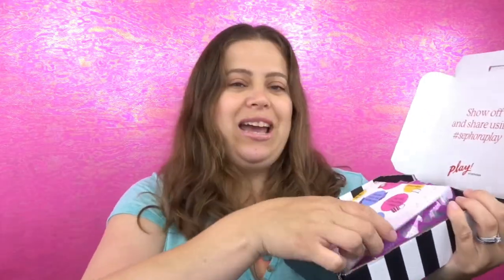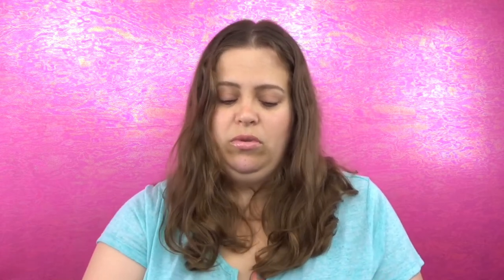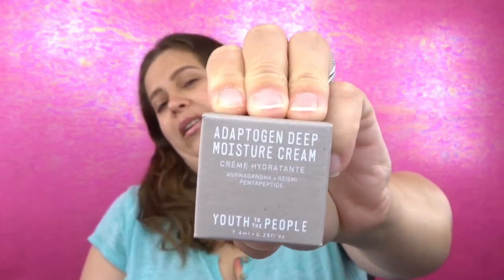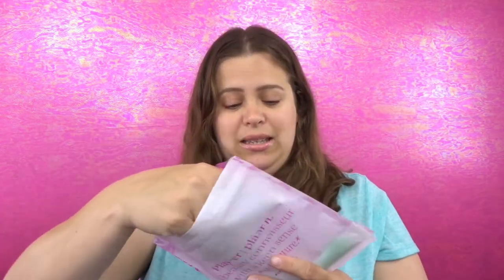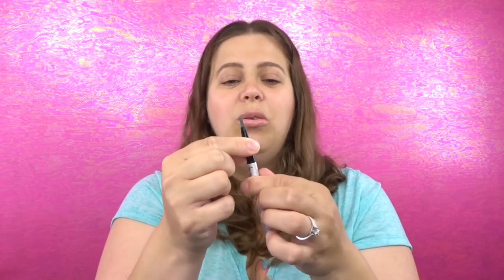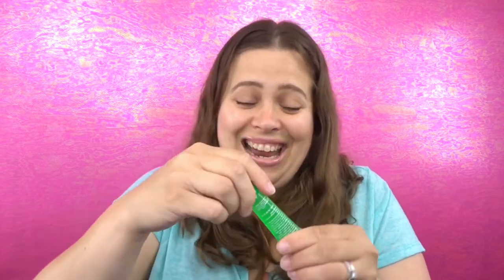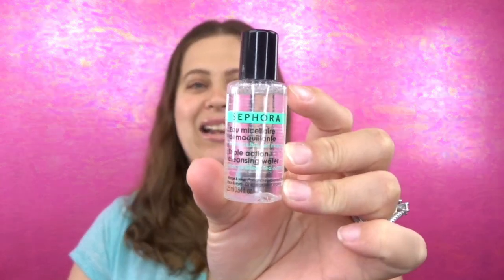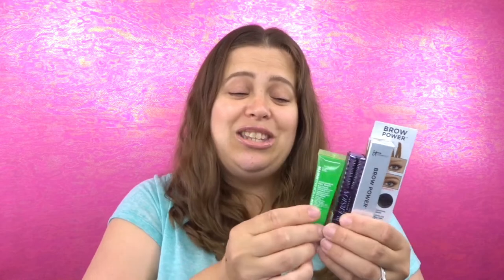Play! by Sephora | April 2019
Hey guys!!! In today's video I have a Sephora Play unboxing! I would love to hear what you got this month!! XoXo